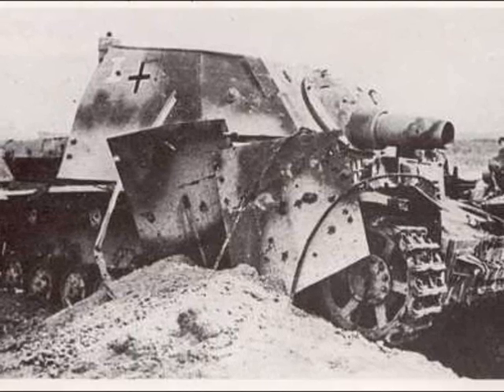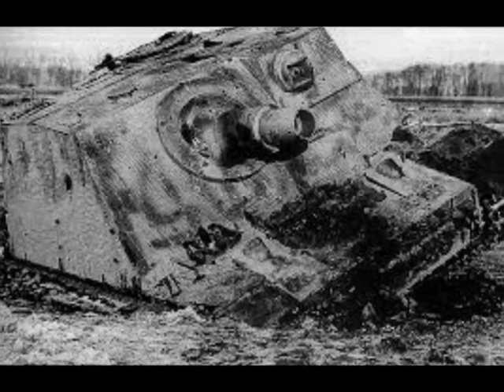Sturmpanzer IV “Brummbär” vs. US Army (’44 - ’45)